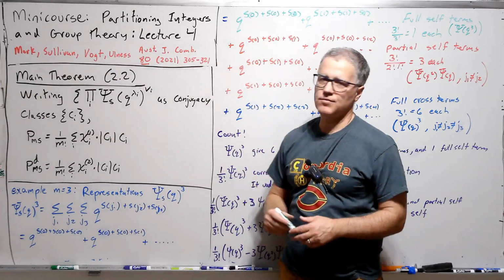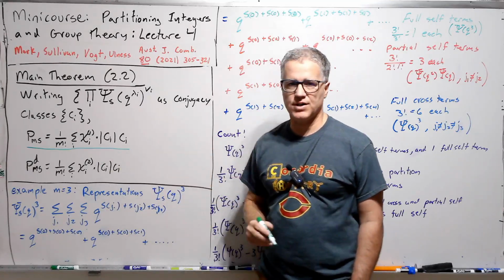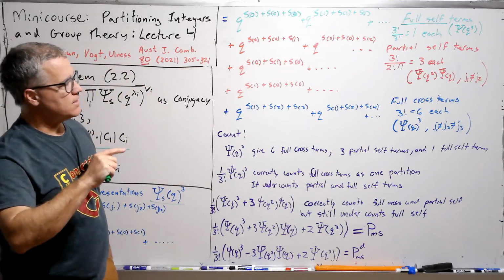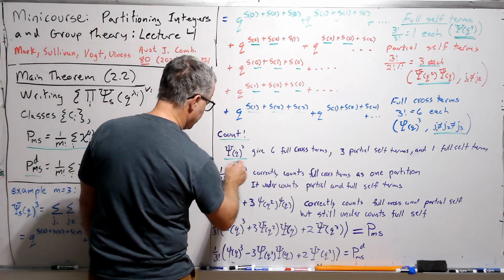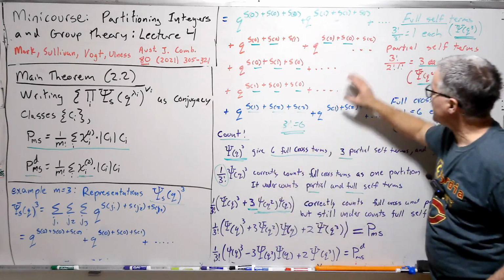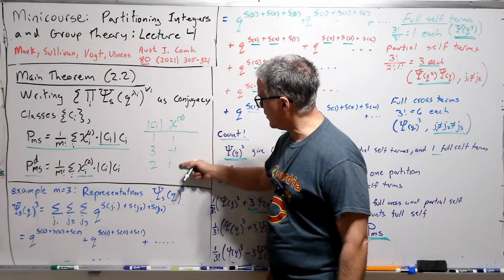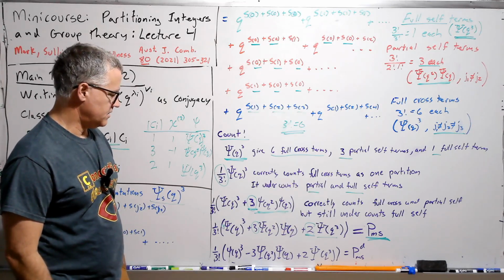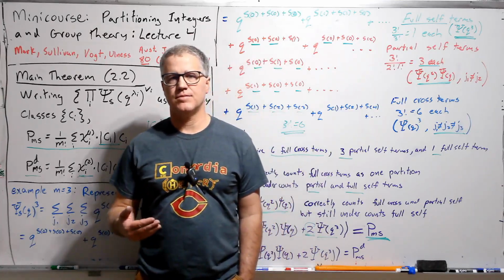Partitioning Integers and Group Theory Lecture 4 — The Main Theorem: Representations to Partitions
Lecture 4 presents the Main Theorem (2.2) of the mini-course—the central result connecting the representation generating function to the partition generating function. Building on the structure theorem from Lecture 3, we now reorganize the full symmetric-group sum in a way that isolates the terms that contribute to distinct partitions, full-self terms, and partial-self terms.

This lecture is the conceptual and computational heart of the course.

Topics Covered

Statement of the Main Theorem (2.2)
Interpreting the theorem
Worked example m = 3:

Key takeaway
The symmetric group cleanly separates the generating function into terms that correspond exactly to combinatorial partition behavior.

By the end of this lecture, the viewer sees the full power of the group-theoretic approach and understands how the Main Theorem is applied in concrete settings.

References

L.K Mork, K. Sullivan, T. Vogt, D. J. Ulness, A group theoretical approach to the partitioning of integers: Application to triangular numbers, squares, and centered polygonal numbers. Australas. J. Combin. 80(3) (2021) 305–324. (linked on the course site).

M. D. Hirschhorn and J. A. Sellers, "Partitions into three triangular numbers," Australasian Journal of Combinatorics 30 (2004), 307–318. Classical work on partition identities and polygonal-number partitions (linked on the course site).

Companion Materials

All course materials—including links to the papers, lecture notes, and the Figurate Partition Explorer Python application—are available here: